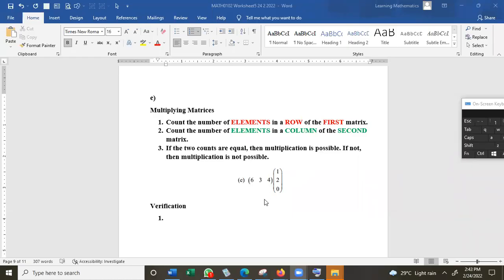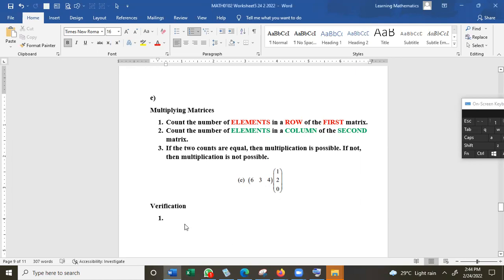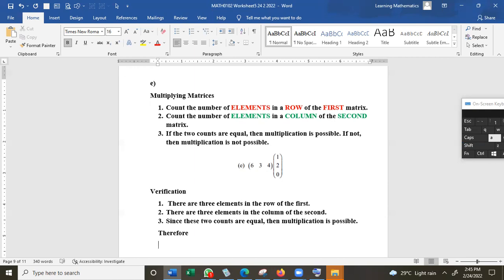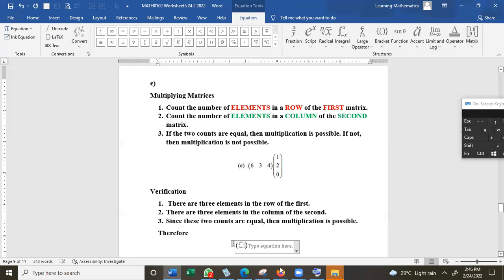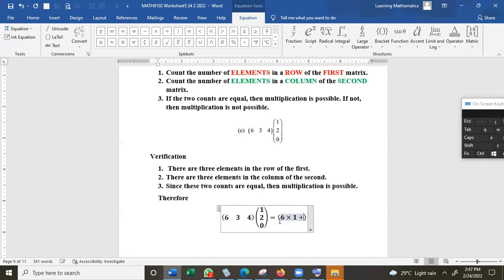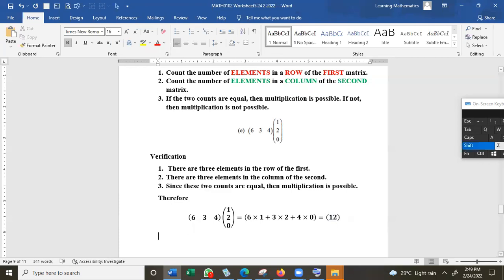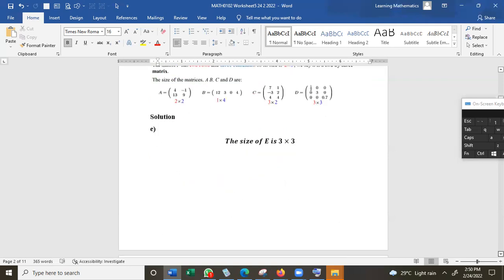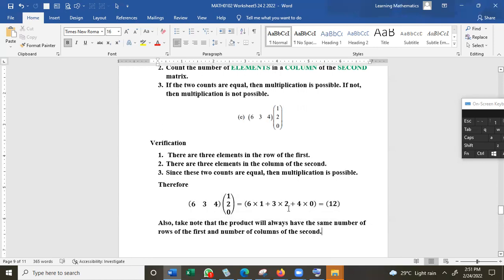Multiplying Matrices Part 2